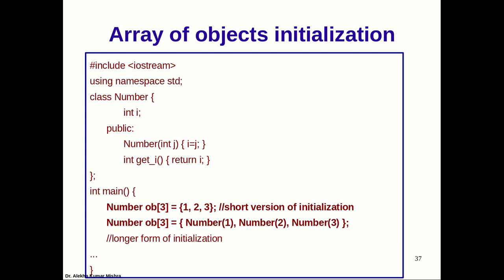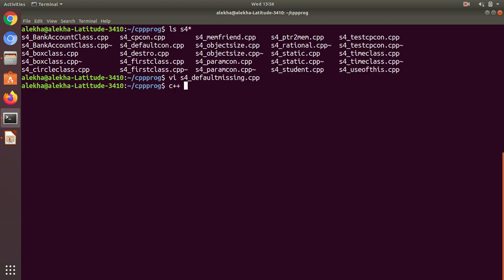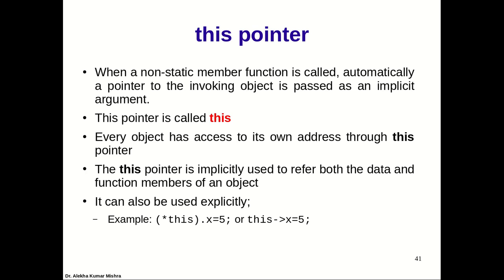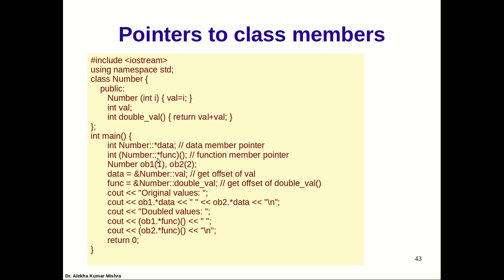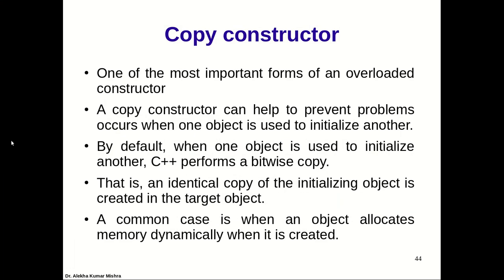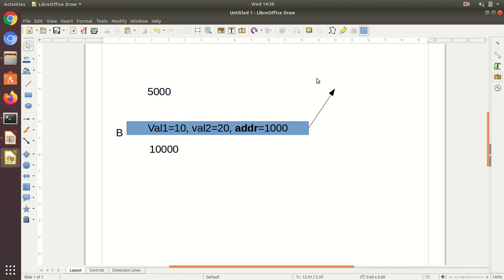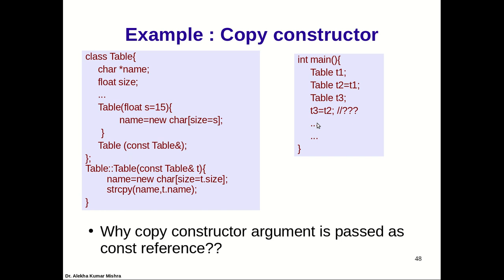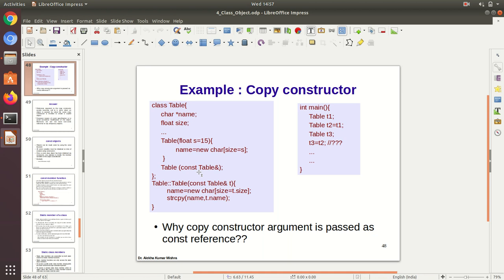OOP Using C++ : Class and Object part 2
Array of objects, pointer to objects an class members, copy constructors.